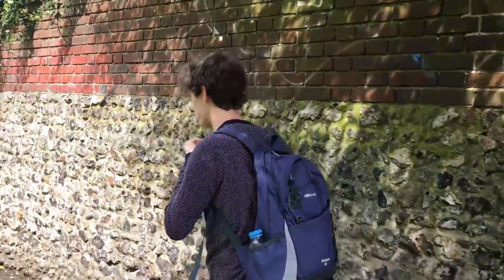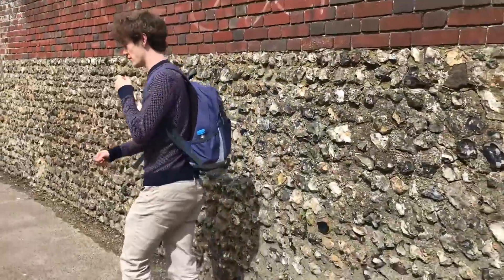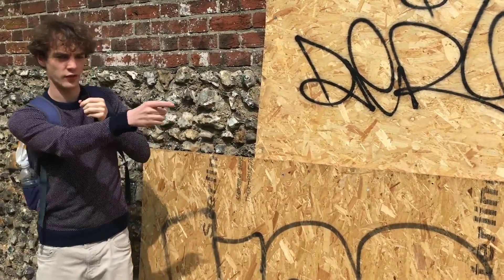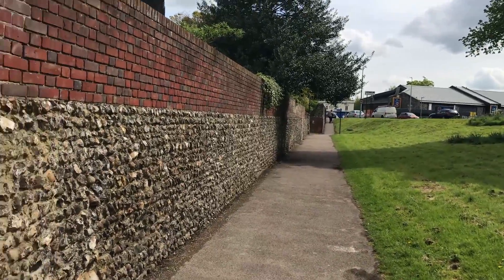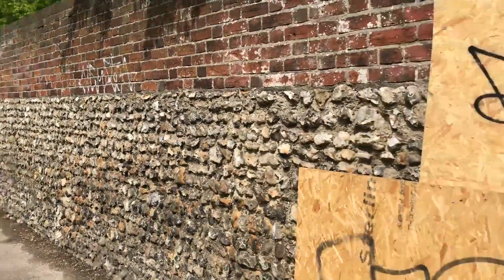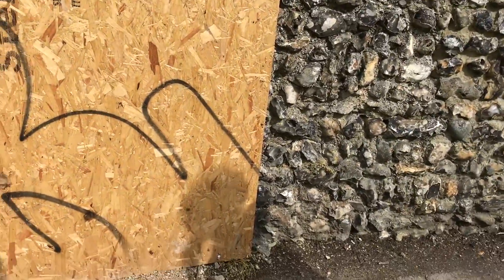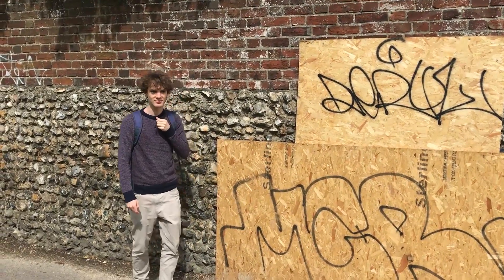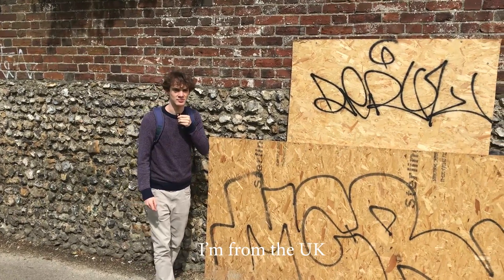this wall here